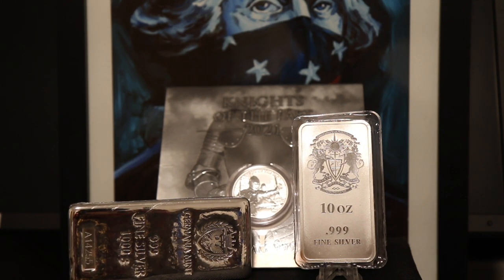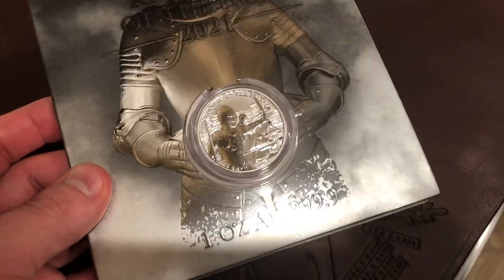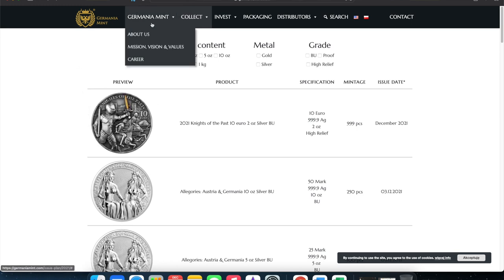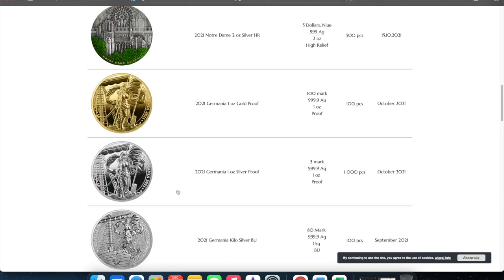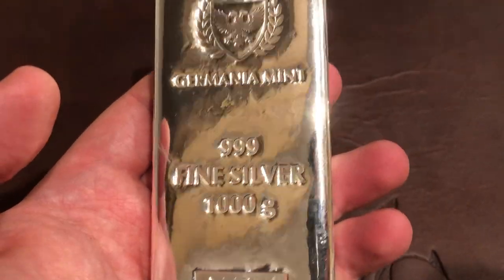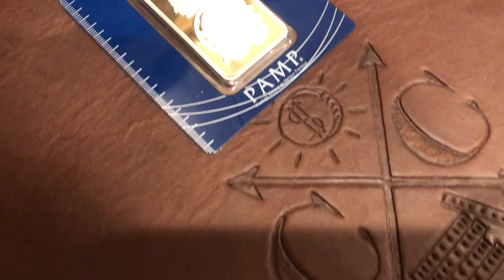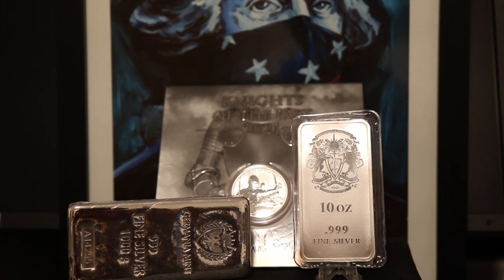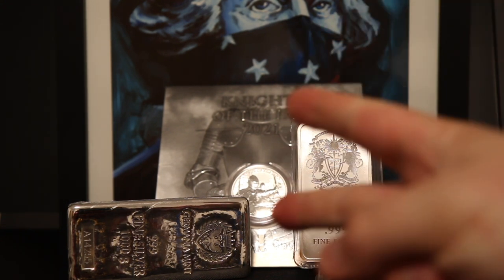One Annoying Issue With Silver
In this video we discuss one of the most annoying things about silver. Additionally, I received a 2021 Germania round from Germania Mint. This round is in hand and I provide a thorough review of it. It has already been released, but another version is coming up this month, December 2021. I have provided links below for viewing these and upcoming designs as well as a list of distributors.

stack silver and gold to hedge against our debt-fueled, fiat currency-based economy that I am convinced is in severe trouble. Consider stacking silver and gold yourself to help you build and preserve wealth.

Items I use:
Paper coin flips
Plastic coin flips
Coin tubes
Clear coin display easel
Jewel lupe
Shipping label printer
Bubble mailers
Small Scale
Larger scale
Cherrypickers’ Guide Vol. 1
Cherrypickers’ Guide Vol. 2
Cotton gloves
Camera lens

Topics Discussed: precious metals, silver stacking, silver bullion, silver coins, stacking silver, investing in silver, silver price, silver rounds, silver stacker, silver bar, silver stack, silver coin, milk spots, toning on silver, how to remove milk spots on silver, Germania Mint, Pamp silver, How to prevent milk spots, silver, buying silver, kilo bar, silver kilo, silver to buy, silver bars to buy, best silver to buy, germania mint review, silver bar review, silver stacking storage